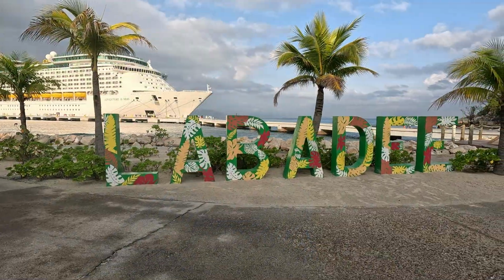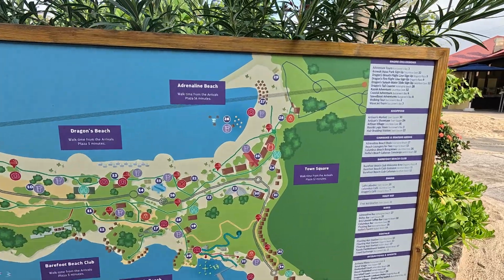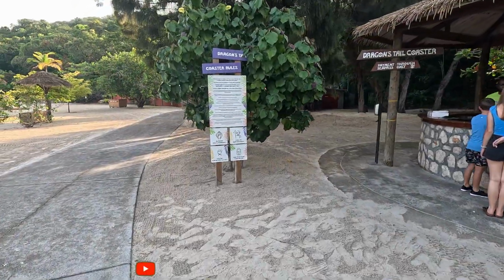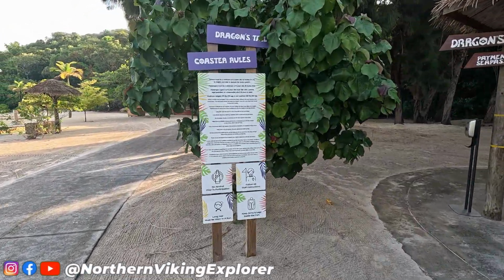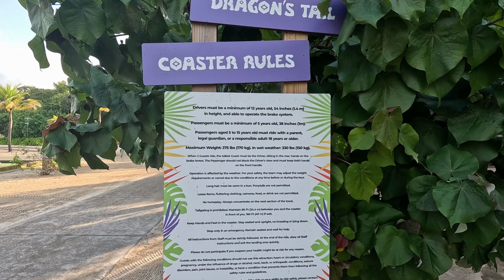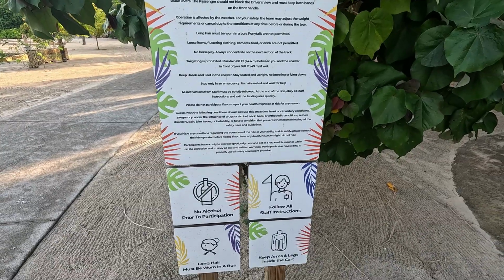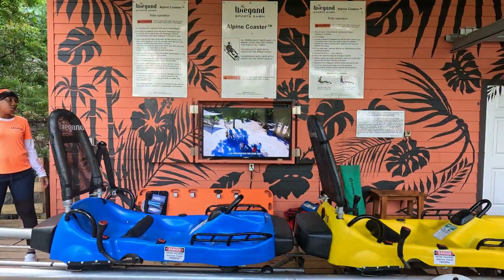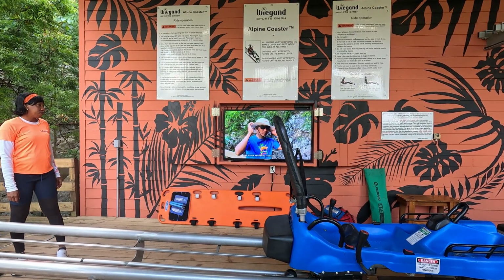🎢 Dragon’s Tail Coaster POV Ride | Labadee Haiti (Royal Caribbean Private Island) 🌴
Get ready for a first-person ride on the Dragon’s Tail Coaster at Labadee, Haiti – Royal Caribbean’s stunning private beach destination! 🎢🌴

Experience the Dragon’s Tail Coaster like never before with a first-person POV ride at Labadee, Haiti, Royal Caribbean’s exclusive private beach resort. This exciting alpine coaster takes you high above the coastline for breathtaking ocean views and adrenaline-pumping fun!

In this video:
✅ Full POV (First-Person View) of the ride
✅ What the Dragon’s Tail Coaster looks and feels like
✅ Height, weight, and age requirements covered
✅ What to expect before you ride

Located on the lush hillside of Labadee, the Dragon’s Tail Coaster is a favorite shore excursion for cruisers on ships like Adventure of the Seas, Symphony of the Seas, and more. Whether you're a thrill-seeker or just curious, this video shows you exactly what the experience is like!

📍 Location: Labadee, Haiti – Royal Caribbean Private Resort
🎢 Ride: Dragon’s Tail Coaster
📸 View: Full On-Ride POV

Light Duty - DIYMAG Magnetic Hooks 30lbs (3 Pack)
Light Duty - DIYMAG Magnetic Hooks 30lbs (10 Pack)
Heavy Duty - Neosmuk Magnetic Hooks 100lbs (5 Pack)
European Travel Plug Adapter (2 Pack)
Gonex 30L Ultra Lightweight Packable Backpack
PackTowl Personal Quick Dry Microfiber Towel
Level8 Luggage Set (20" & 28")
Level8 Compression Packing Cubes